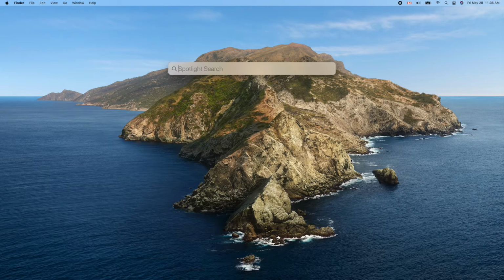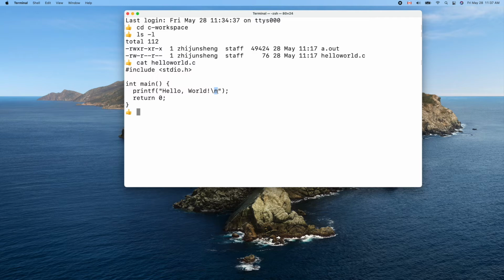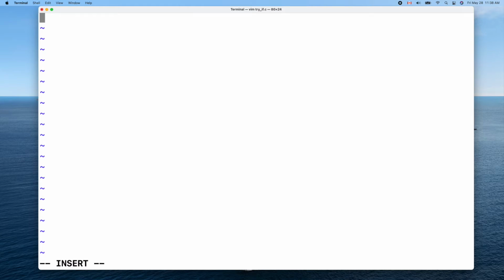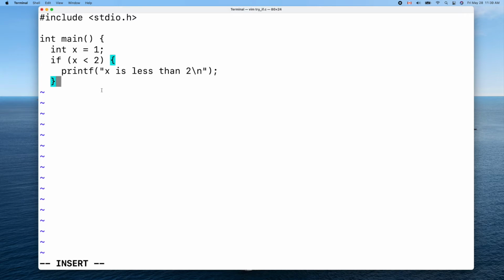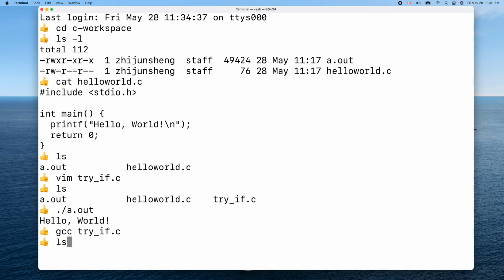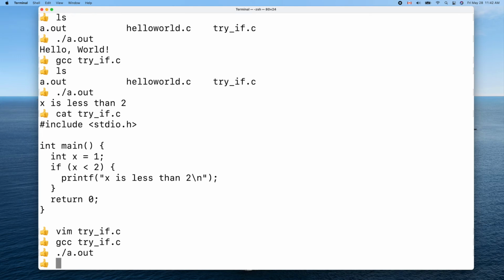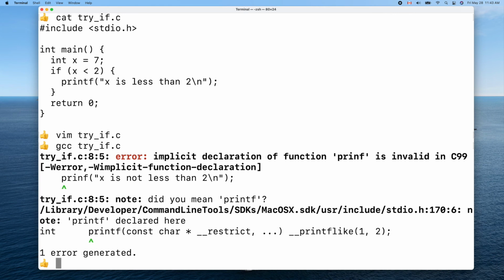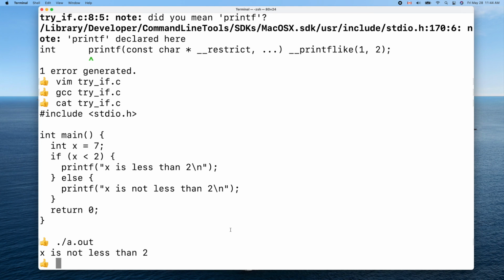C 002: simple if-else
If-else and loop are the two most important concepts in any programming language. We demo if-else here and will try loops in other videos.